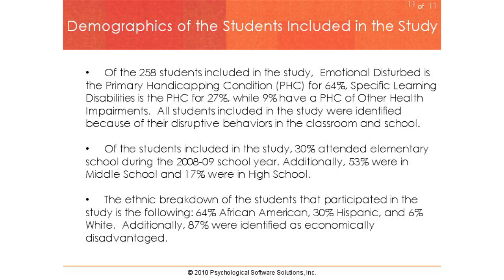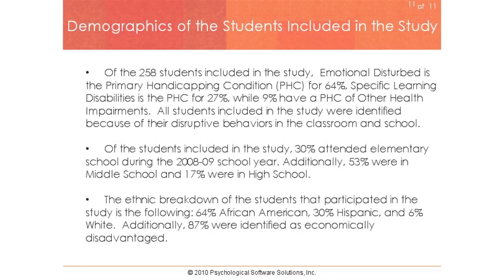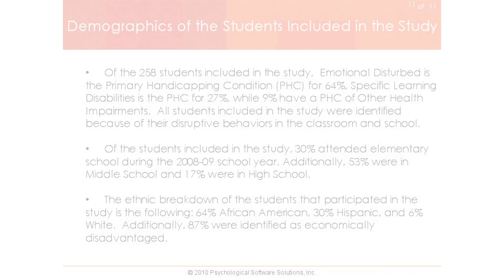CASE Conference (Part 3/4)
Stewart Pisecco, President/CEO of Psychological Software Solutions, delivers a presentation at the 2010 CASE (Council of Administrators of Special Education) Conference